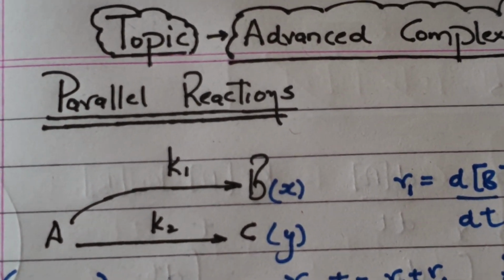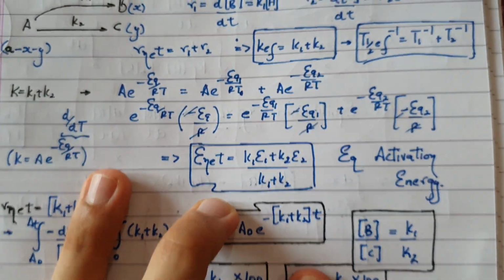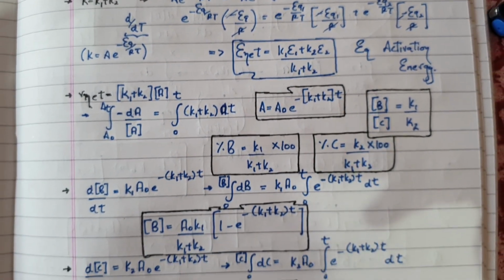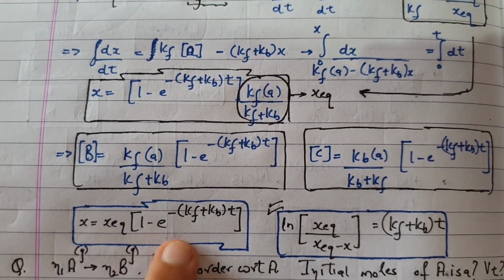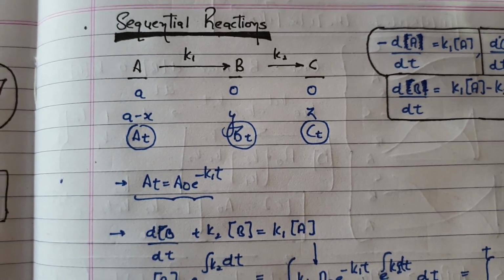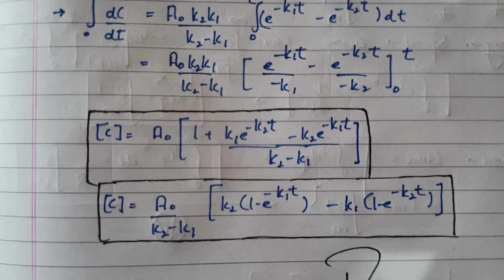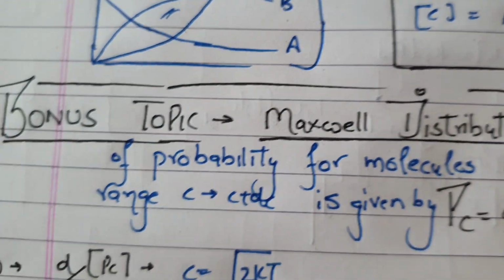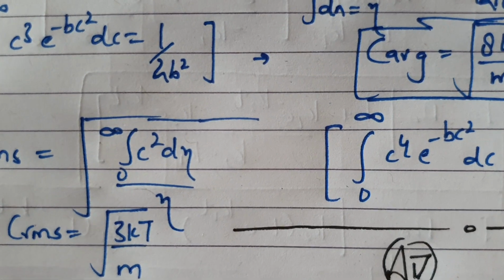Advanced Complex Reactions(Chemical KINETICS)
Regarding parllel,sequential,reversible reaction |